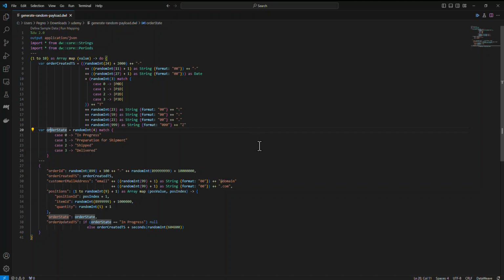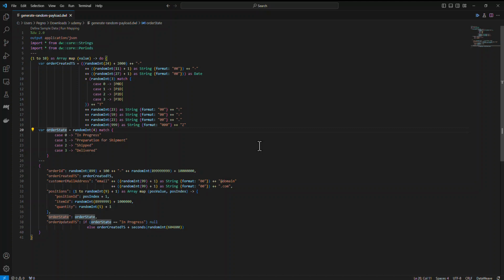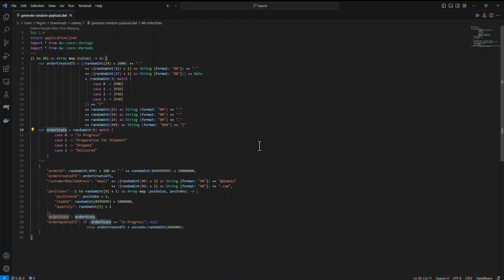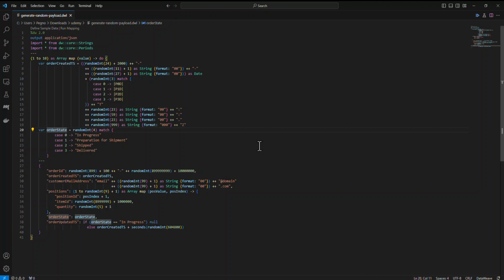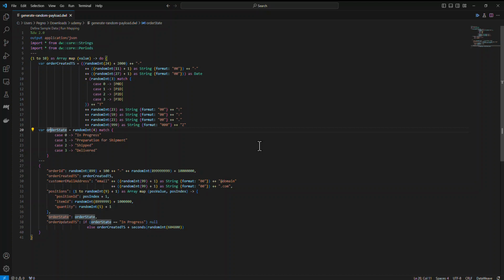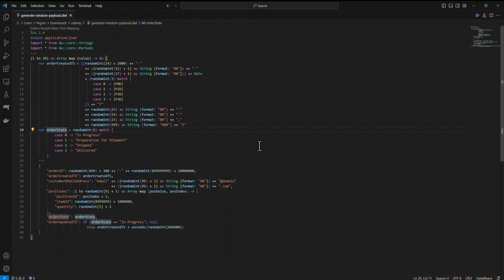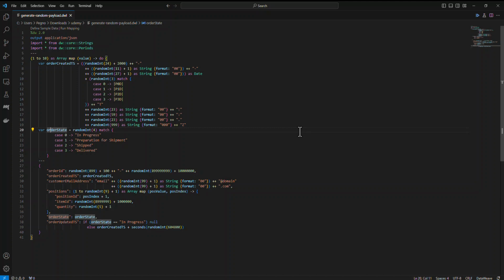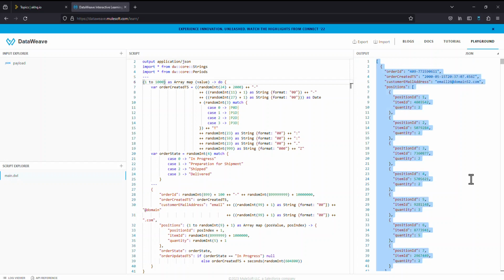Using DataWeave as a Random Data Generator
This video shows an extract from a lecture of my Udemy course "Mule meets Kafka - Best practices for data consumption".